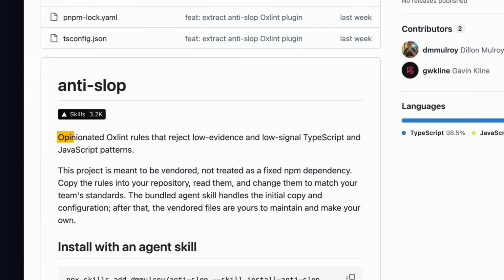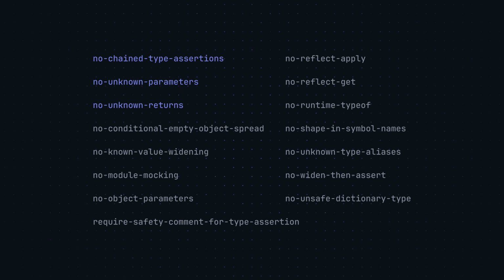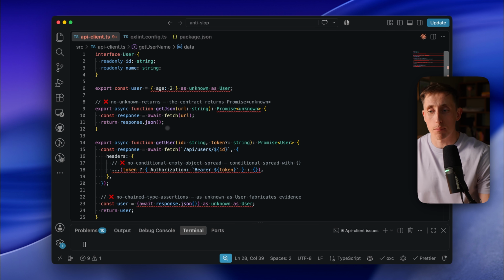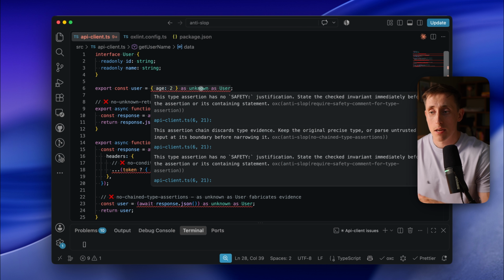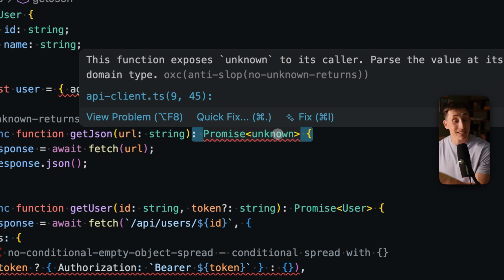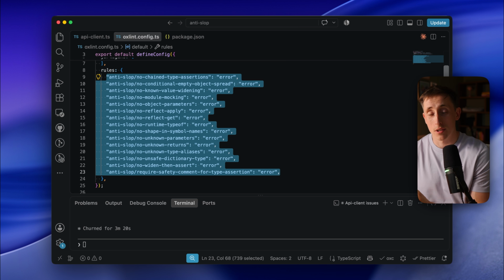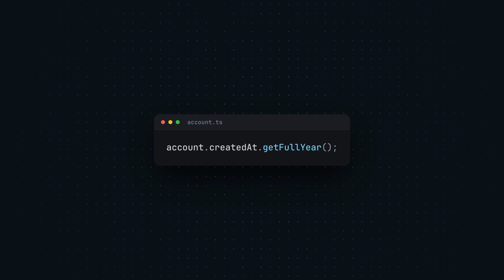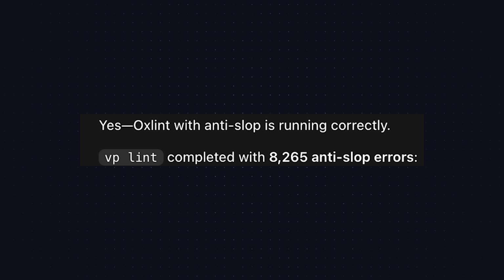This Linter Rejects AI Slop From Your Code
No amount of tweaking your CLAUDE.md will keep AI slop out of your codebase. Agents ignore your rules, and things slip through anyway. Anti-slop is a set of Oxlint rules that reject low-evidence TypeScript and JavaScript patterns, and it gets through to your coding agents in a way a markdown file never could.

📌 Chapters:
0:00 CLAUDE.md won't stop the slop
0:11 What anti-slop is
0:30 The rules, and picking the ones you want
1:00 Why linting beats a markdown file
1:13 Errors your agent can actually use
1:43 Demo: the errors in a real file
2:41 Letting the agent fix them
3:14 Why none of these are bugs
3:53 Oxlint, and the 50-100x claim